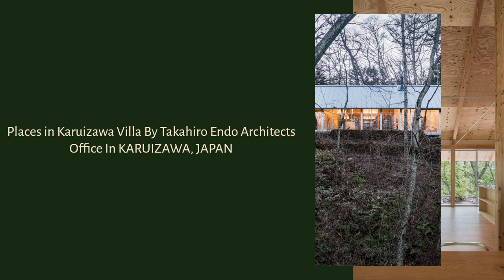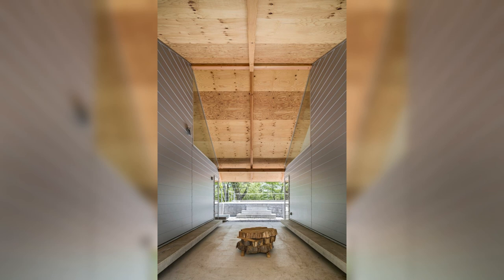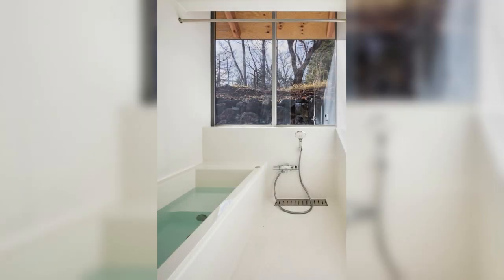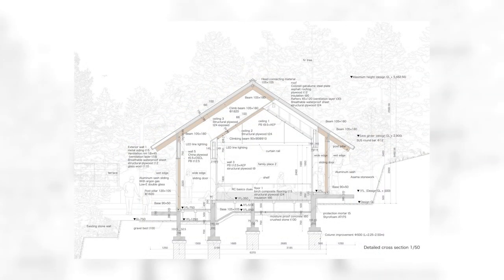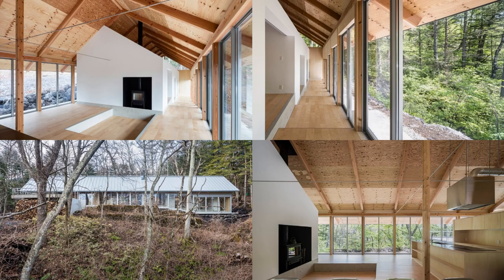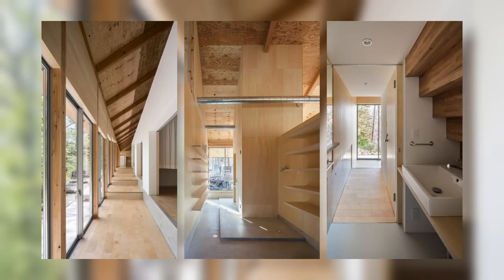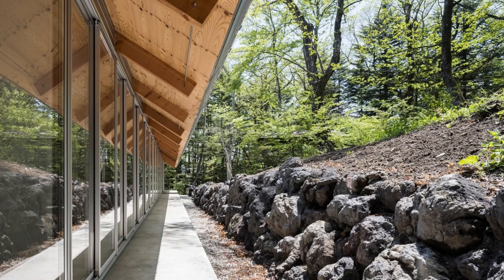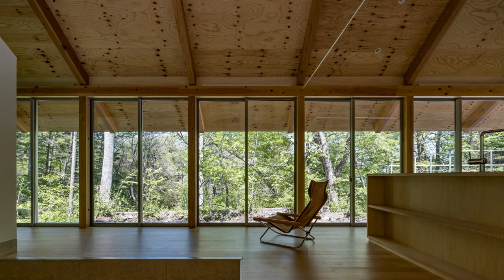Places in Karuizawa Villa By Takahiro Endo Architects Office In KARUIZAWA, JAPAN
This is a plan to rebuild a villa for 14 people in four families. The owner's family had owned a villa in this area for many years and had vast experience. The site is in a vast forest of chestnut, fir, and dogwood trees, and the neighboring houses cannot be seen. In the summer, they cooled watermelons in the stream at the bottom of the valley, and in the fall, they went out into the forest to pick chestnuts and the way the owners spent their time was to learn from what they saw.
Every year during summer vacation, all the members stay here for a week.

Archi Studio

Architects: Takahiro Endo Architects Office
Area:
194 m²
Year:
2022
Photographs:Yasuhiro Nakayama
Manufacturers:  Miele, IGKOGYO, LIXIL　, TOKYOKOEI, endo-lighting, hergon
Lead Architect: Takahiro Endo
Structural Design: Graph Studio
Lighting Design: Sugio Lighting Design
Contractors: Aokiya
Program / Use / Building Function: Houses
City: Karuizawa
Country: Japan